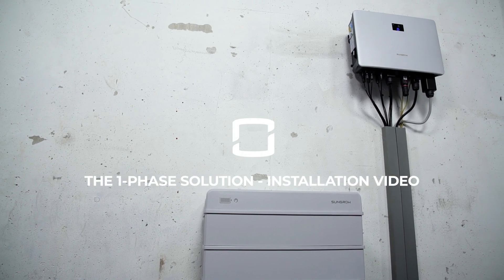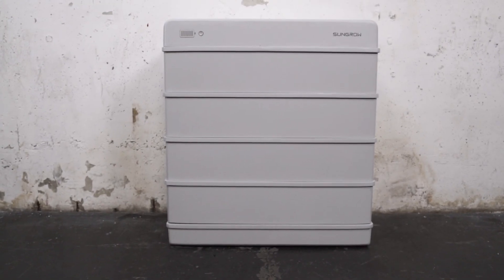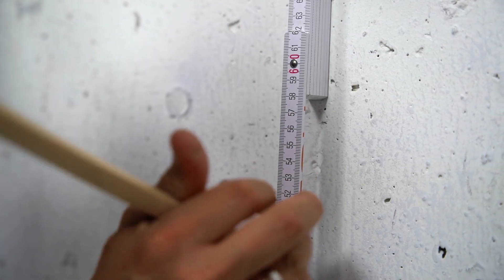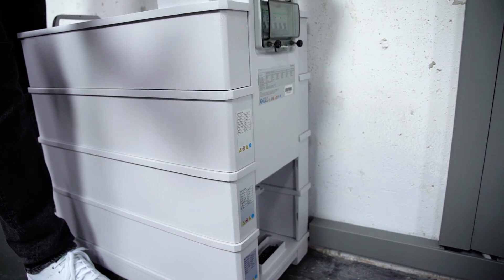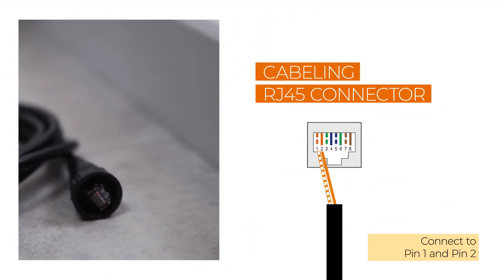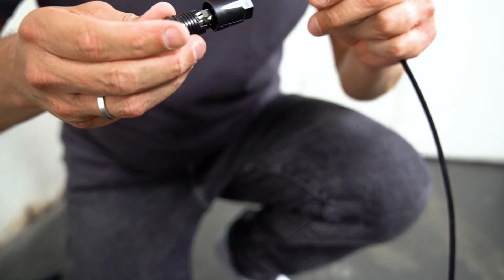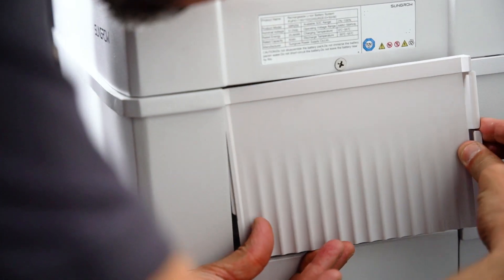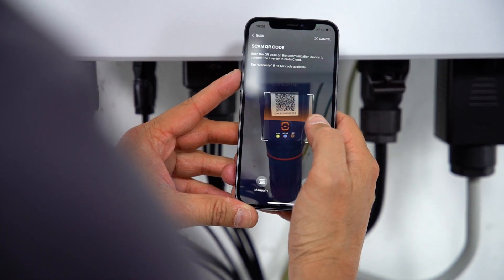The 1-phase Solution – Battery Installation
Beyond the expected – Sungrow’s new 1-phase Solution: A combination of our 1-phase Hybrid + Residential Battery. In the video the installation of the battery is being shown step-by-step. Are you ready for your first installation? After watching the video, you definitely will be!
You want to learn more? Check out the product page of our Residential Battery /?utm_source=yt&utm_medium=iv&utm_campaign=Battery